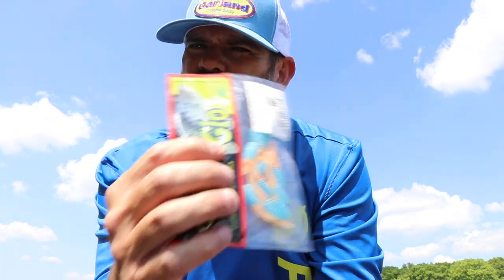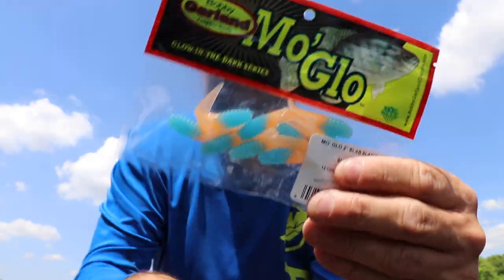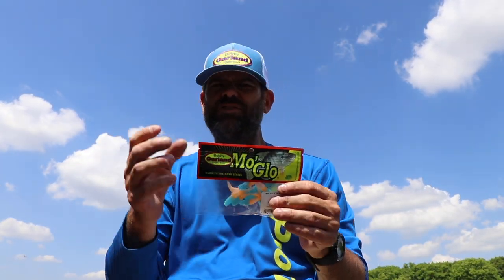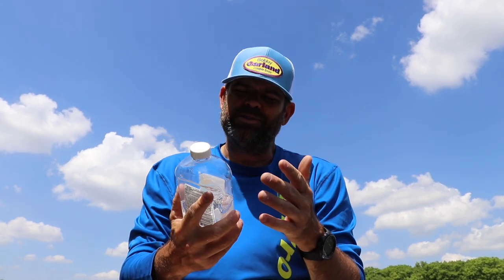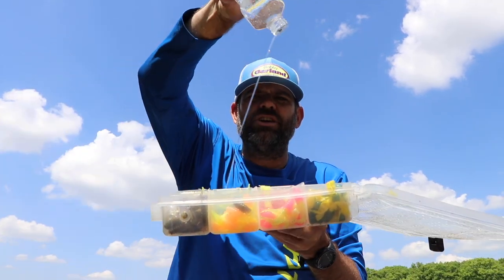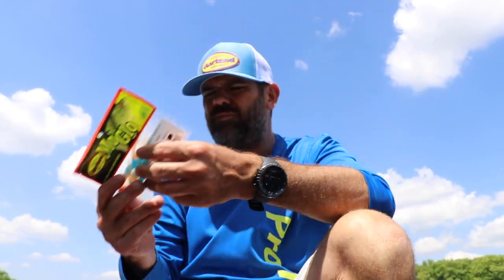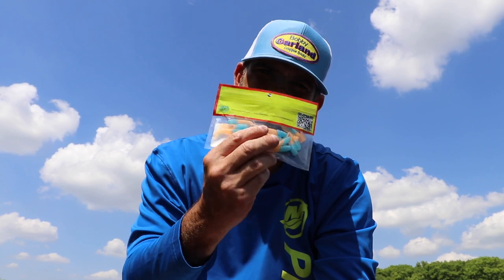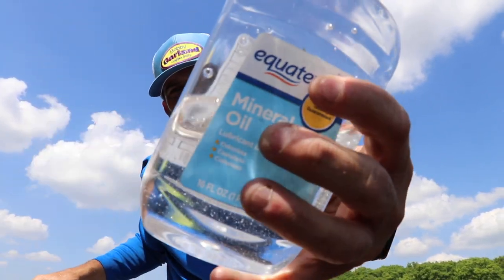Quick Tip - Bulk Storage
Tip on storing your Bobby Garland's in bulk, this will help keep them looking fresh.  Keeps the color and texture of your baits looking new.